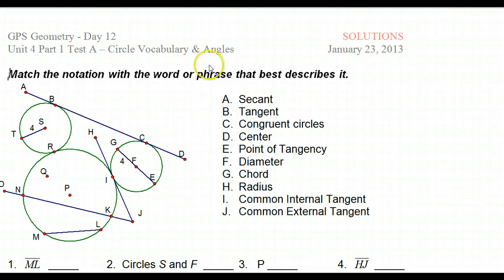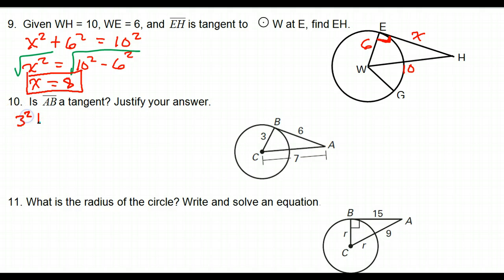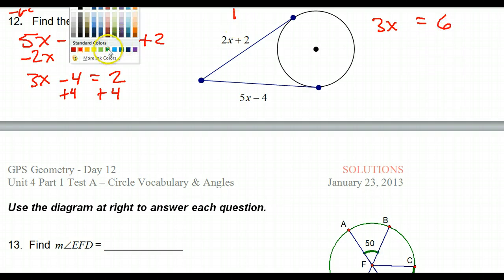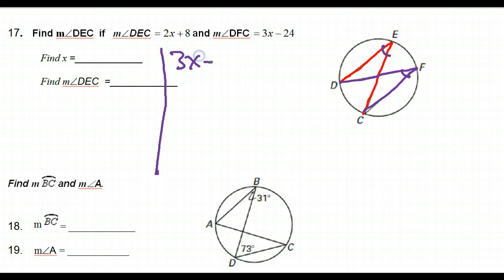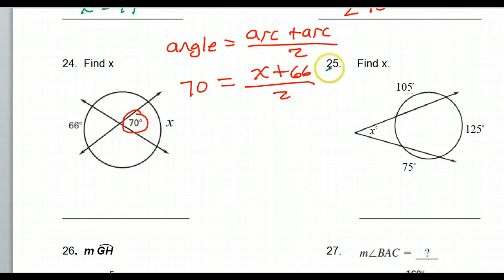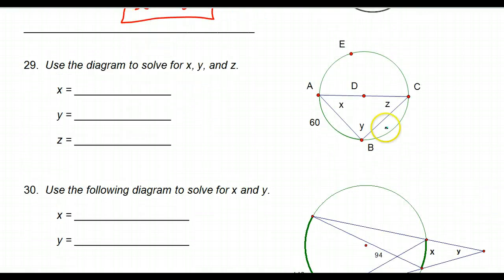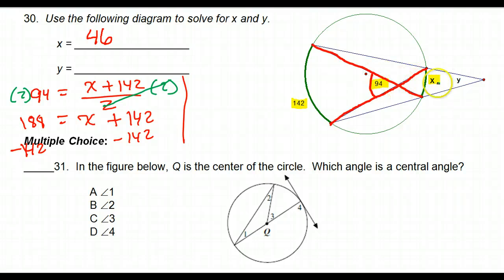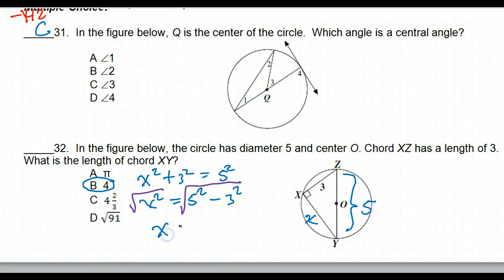Day 12 - Test A - Circles, Arcs and Angles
This is a test covering the basic circle vocabulary as well as the various relationships between arcs and angles.